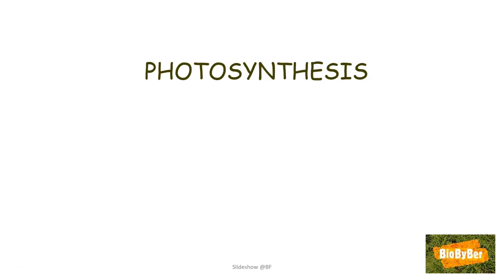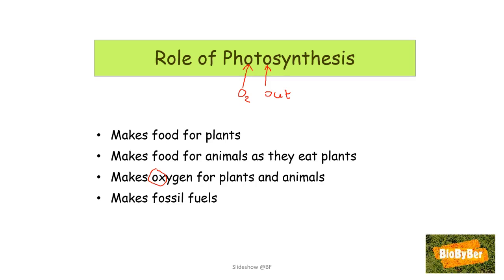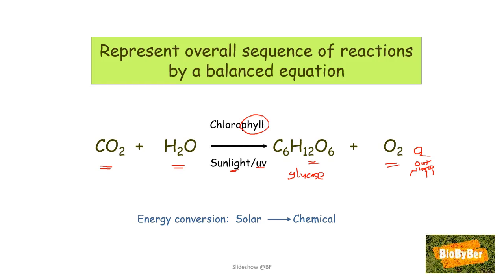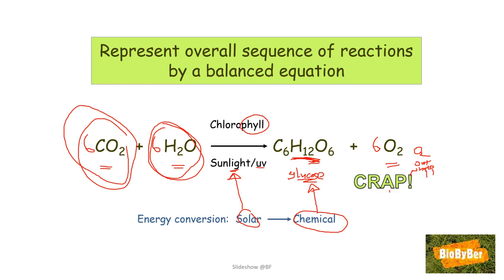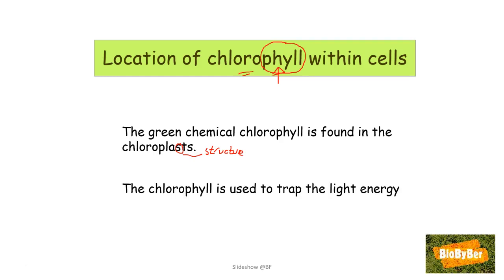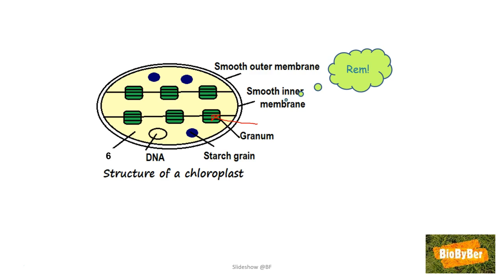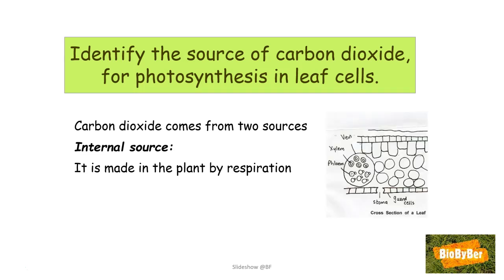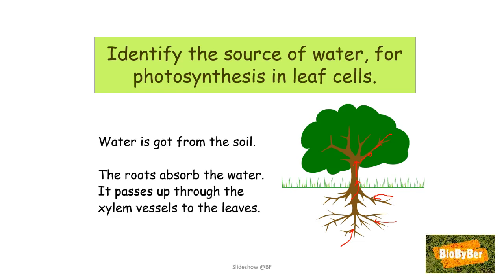L.C. Biology #1 Photosynthesis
Leaving Certificate Biology Higher Level video designed to help students study Honours Biology. The video covers the Higher Level Leaving Certificate Biology Syllabus. This LC Biology lesson explains Photosynthesis and covers section 2.2.4 of the biology syllabus. This LC Biology lesson covers the Leaving Cert Higher Level Biology Course and aims to give a good overall understanding of LC Biology.